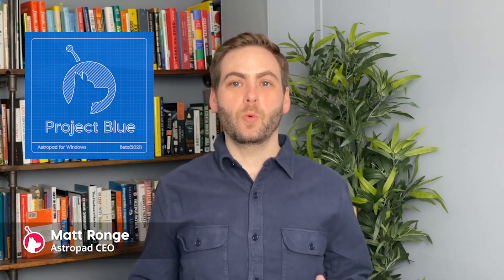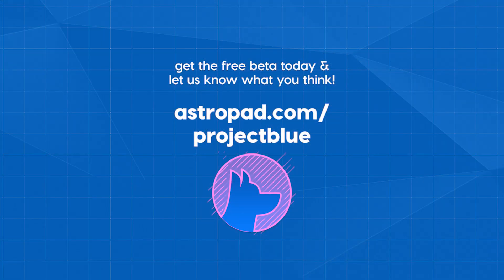Welcome to Project Blue, our free public beta of Astropad Studio on Windows | from the Astropad CEO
Welcome to Project Blue, our free public beta of Astropad Studio on Windows. Our CEO, Matt Ronge, will give you a little summary of what we've been up to on our journey to Windows and some more background on the beta.

Be one of the first to try Project Blue! to get started.